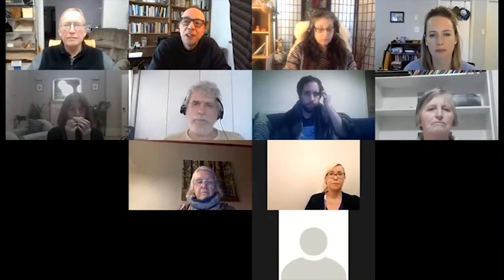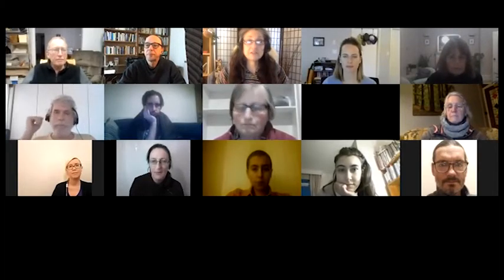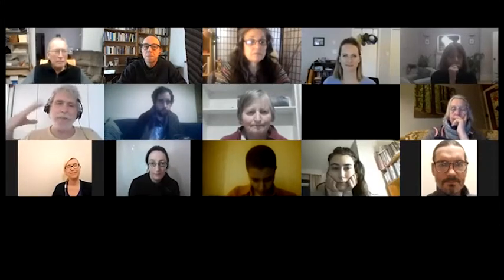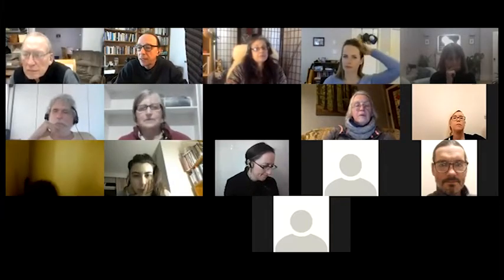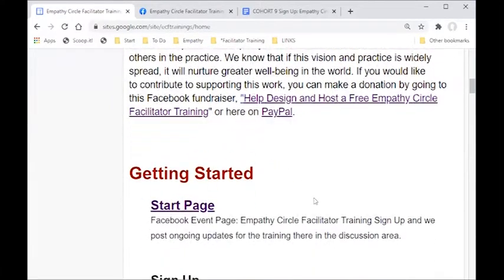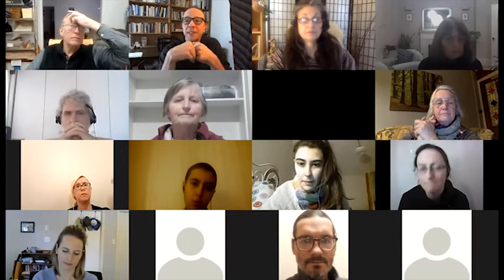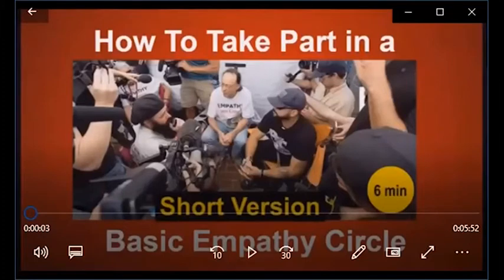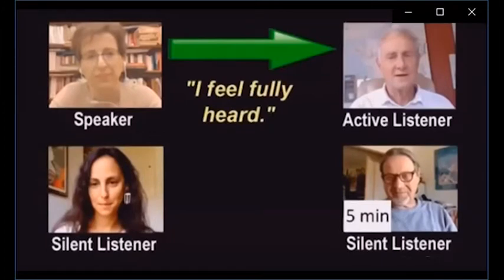Introduction and Orientation to the Empathy Circle Facilitator Training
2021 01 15   Orientation Cafe
This is an introduction to how to sign up and take part in the Empathy Circle Facilitator Training.

Learn to facilitate an Empathy Circle. Join this event if you would like to take part in the training.

We are forming multiple cohorts of 4 to  20 participants. There is limited space in each cohort, and all participants must check with trainers to be accepted into the training. The basics of facilitating an Empathy Circle are fairly easy, however, it is a life long learning to deepen the skills and build a more empathic way of being and culture.

1. What is an Empathy Circle?
3. How to Empathy Circle?
4. Empathy Circle Facilitator Training